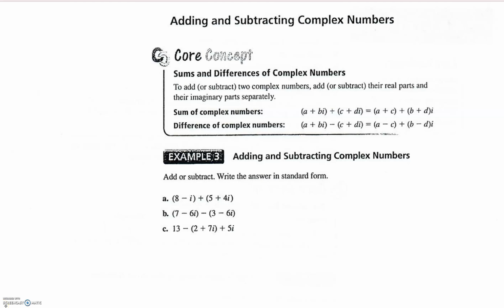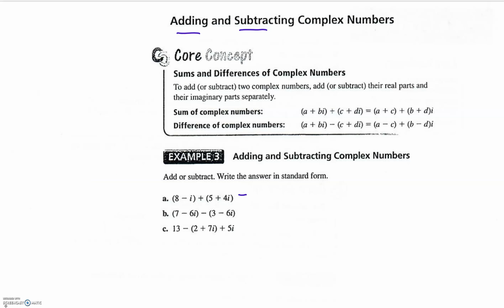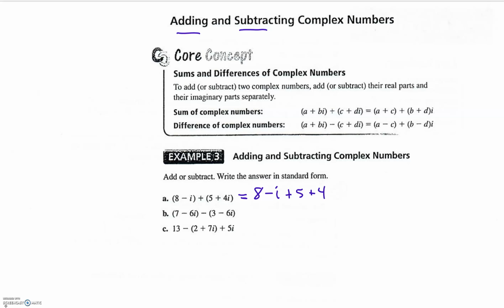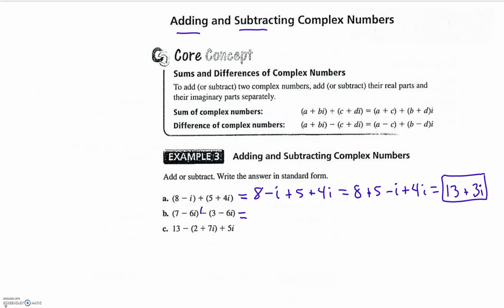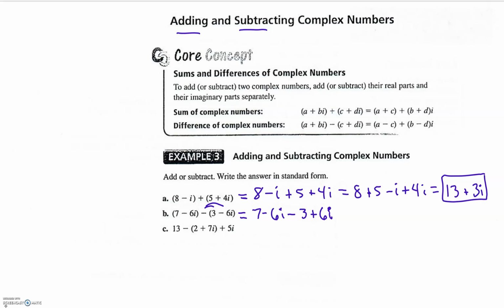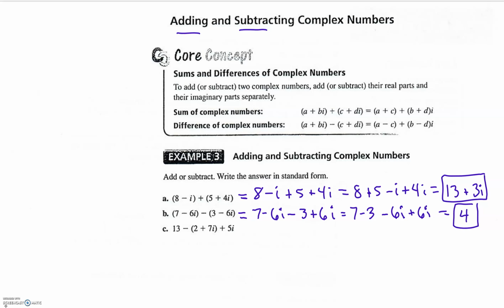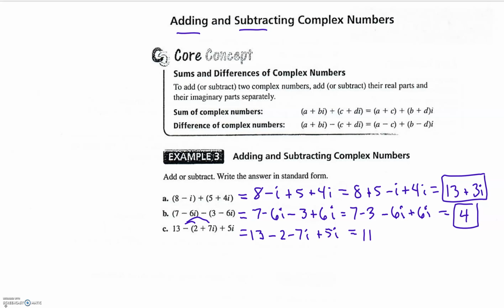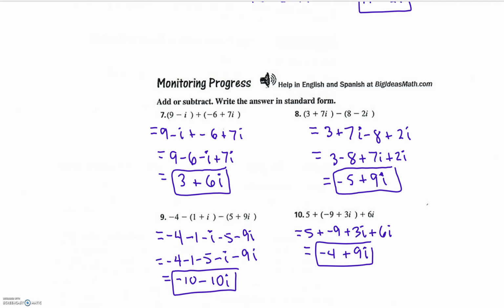Section 4.6 Part 2